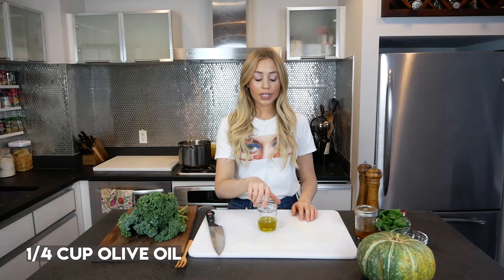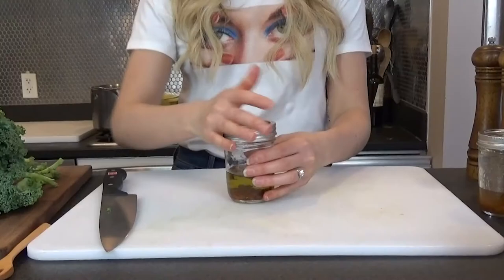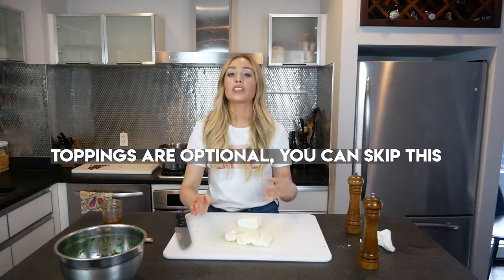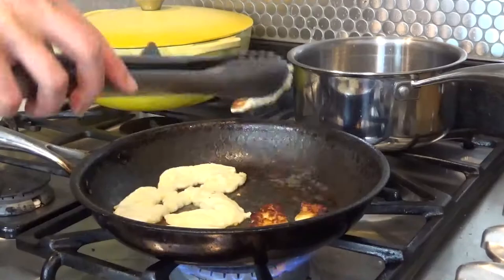BEST SQUASH RECIPE | Squash w/ Basil, Kale + Tomato Chili Oil| Skyler Bouchard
This video version serves 4 people!  RECIPE ON WITHSKYLER.COM for 2 people